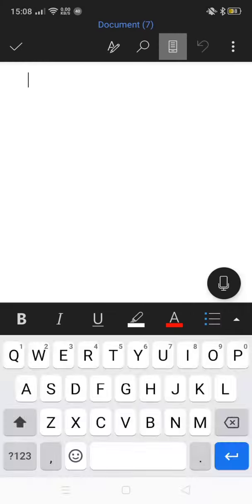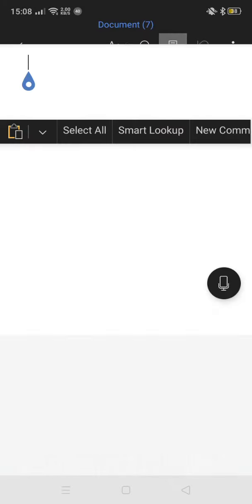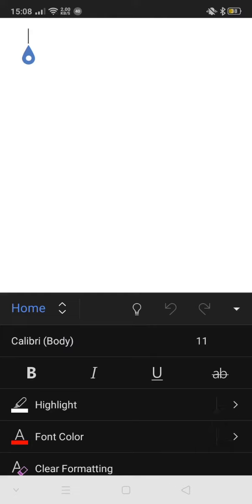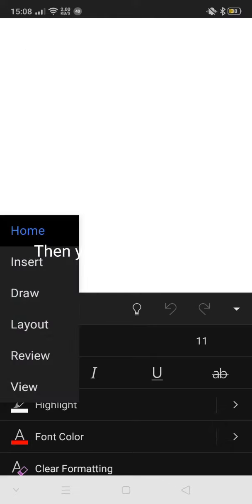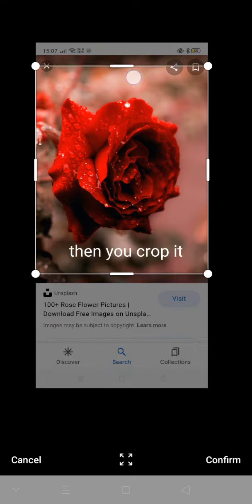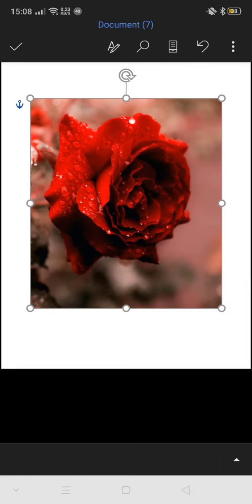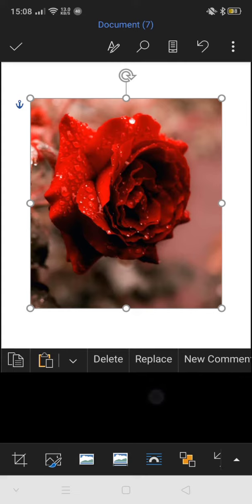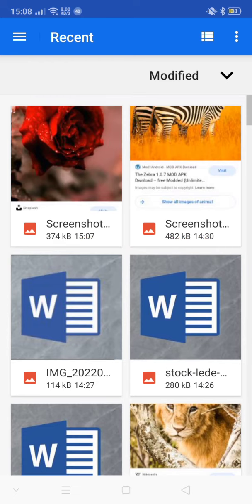How to replace or delete picture from Ms word in mobile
how to replace or remove picture from Ms word